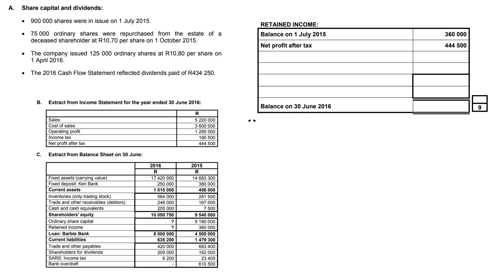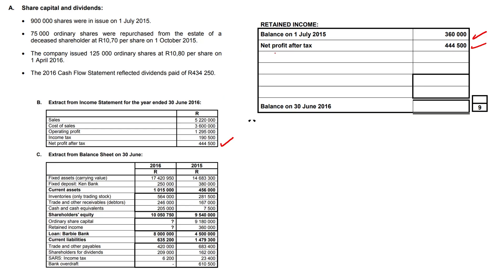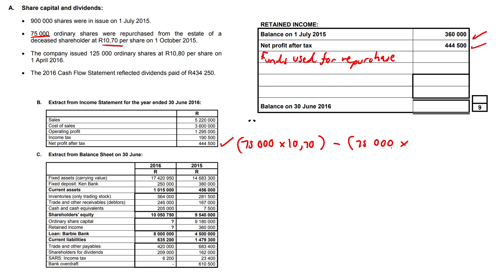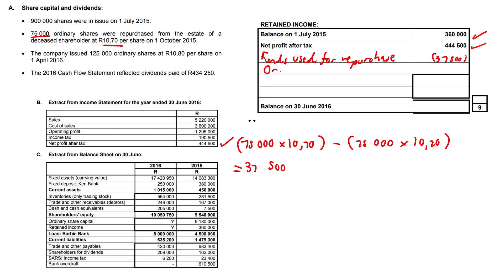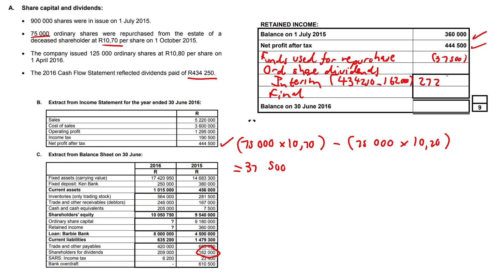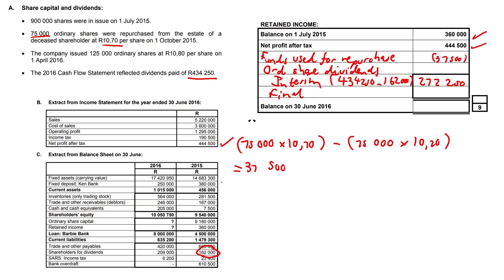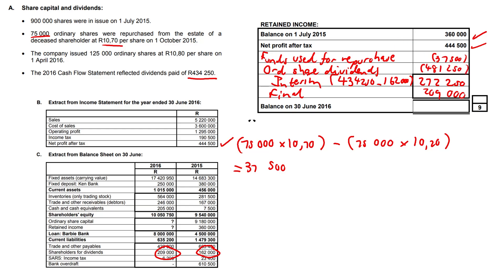Retained Income note (Grade 12 Accounting)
Retained Income note for matric accounting.